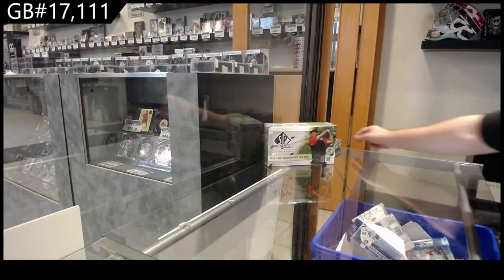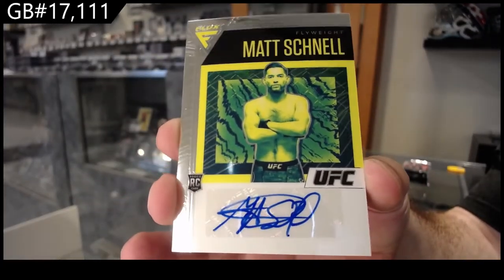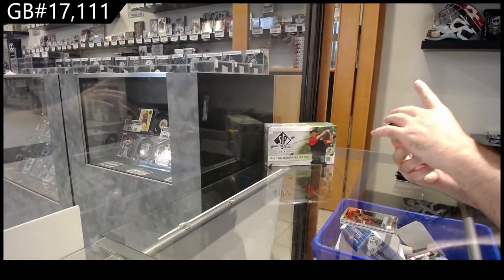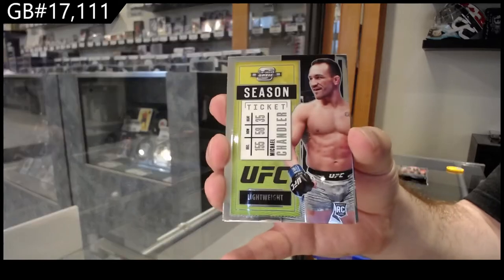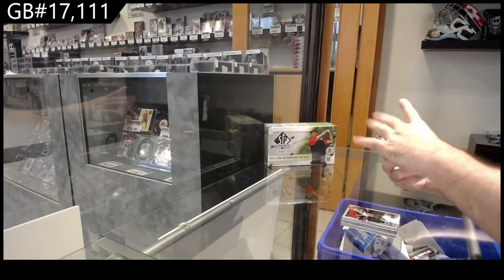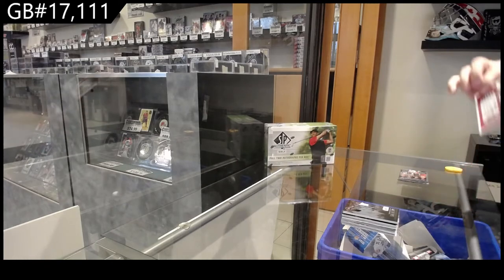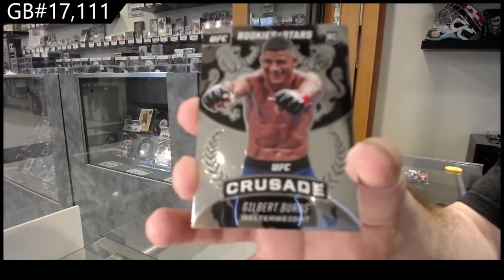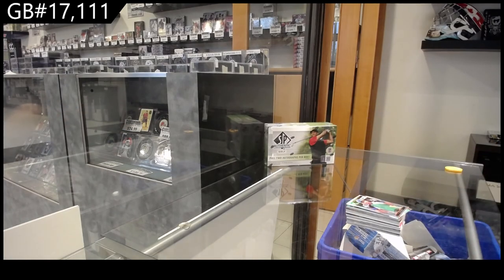2021 Panini Chronicles UFC Box Break - C&C GB #17,111